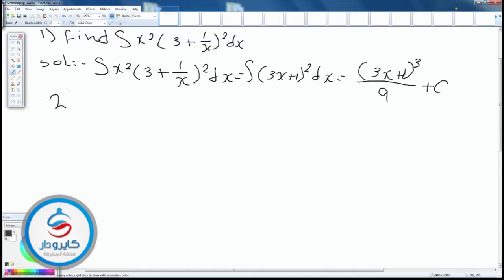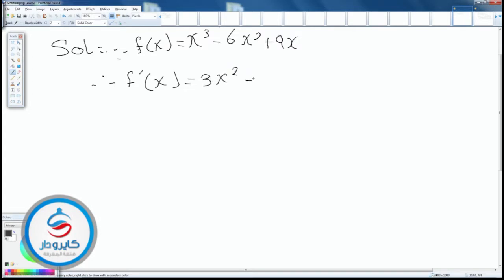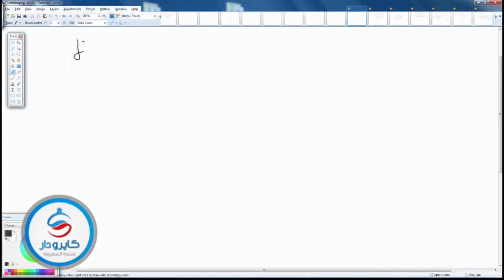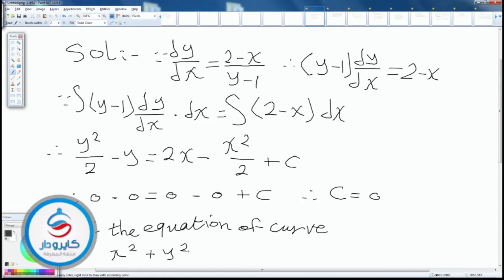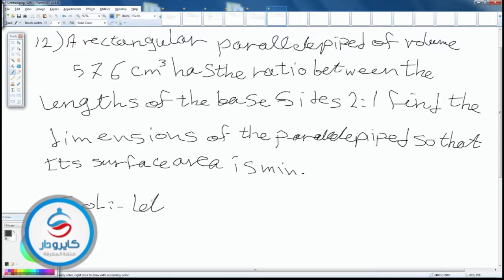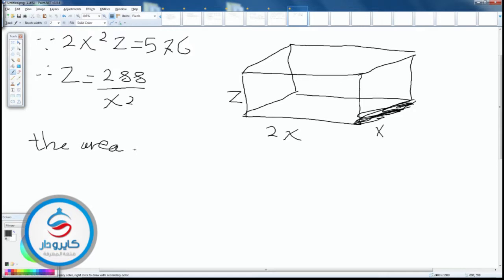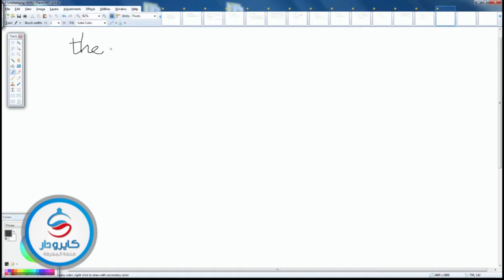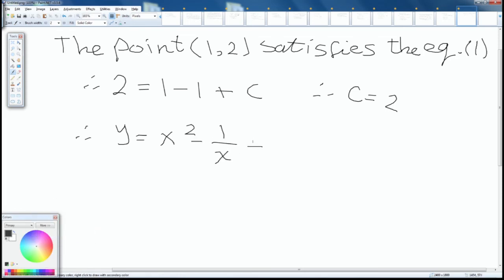أقوى مراجعات ليلة الامتحان فى التفاضل والتكامل لغات لـطلاب الثانويـة العامة